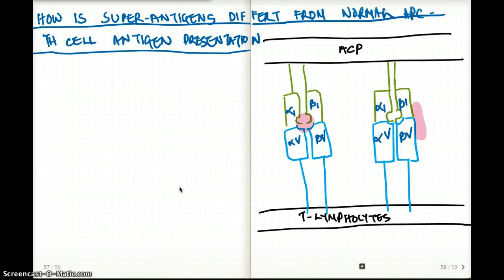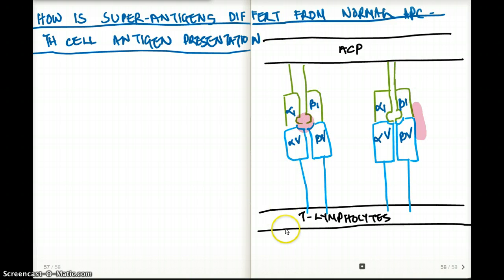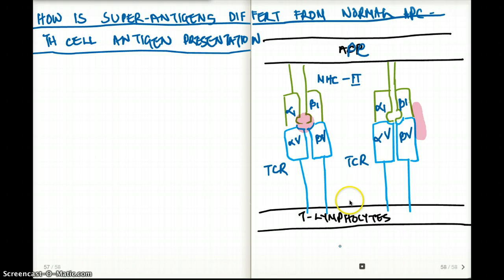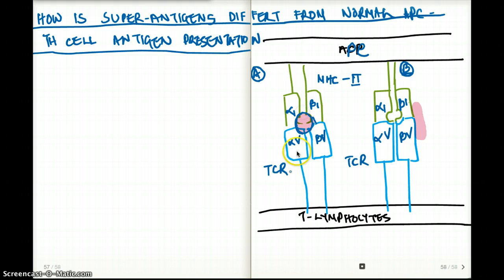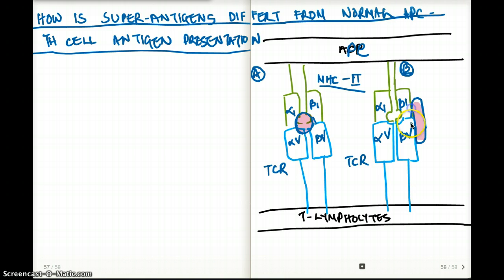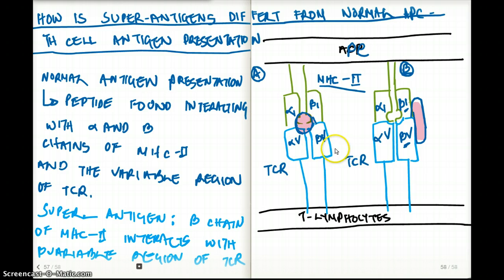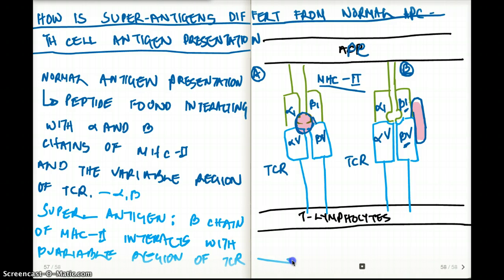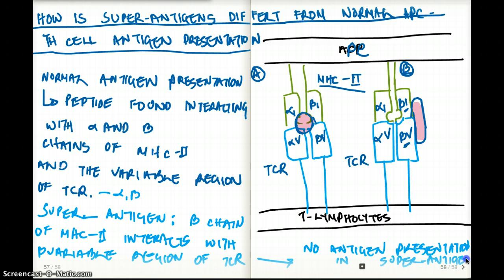How Super Antigens Differ from Normal Antigen Presentation